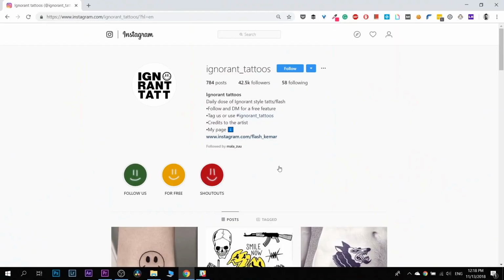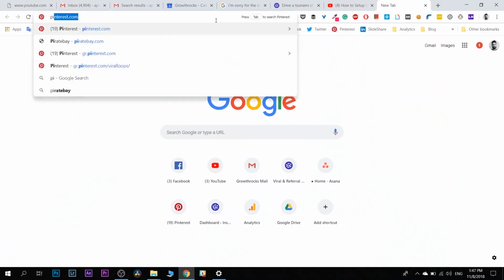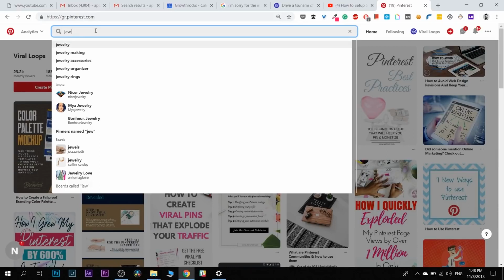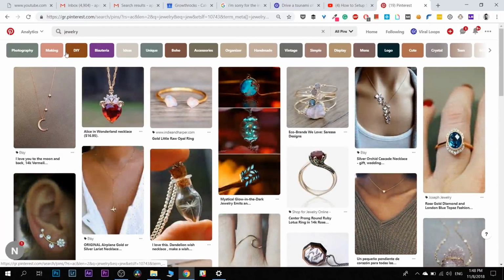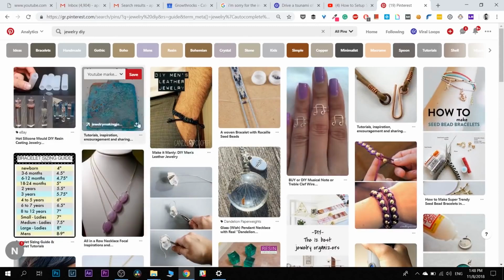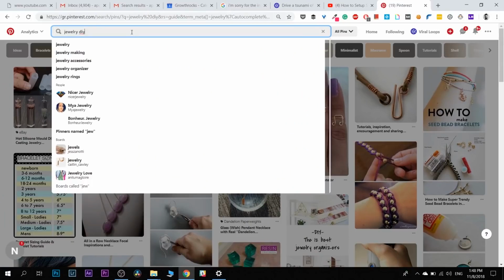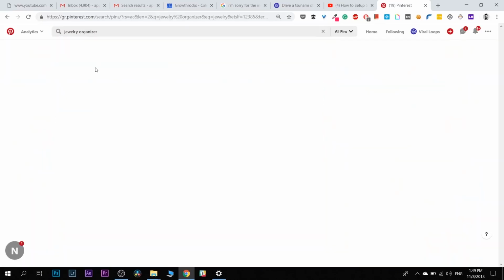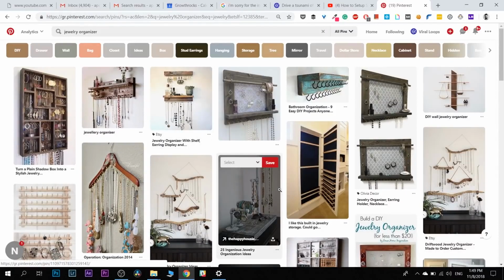Drive a traffic tsunami to your Shopify store